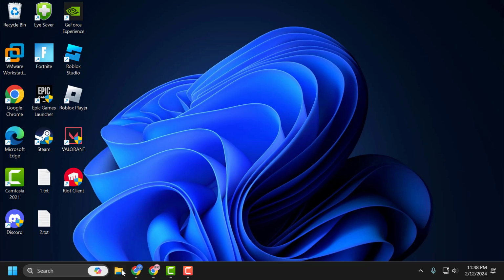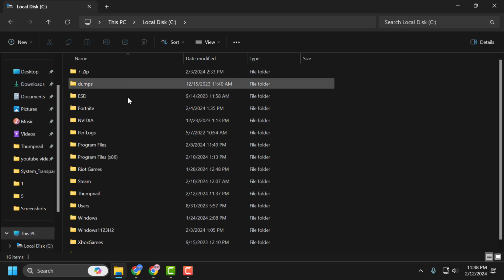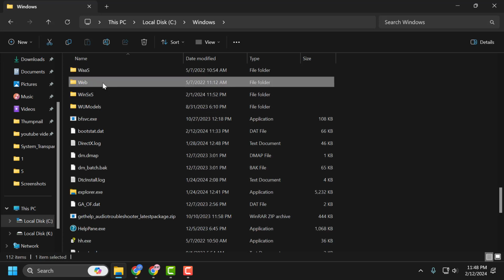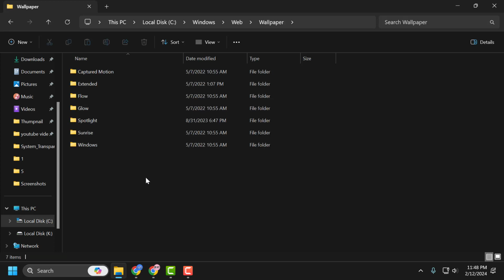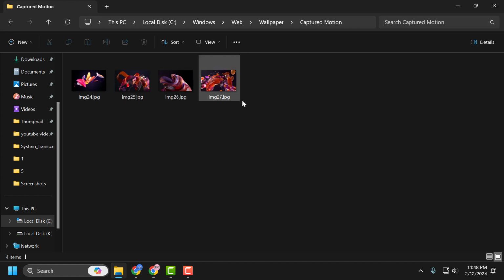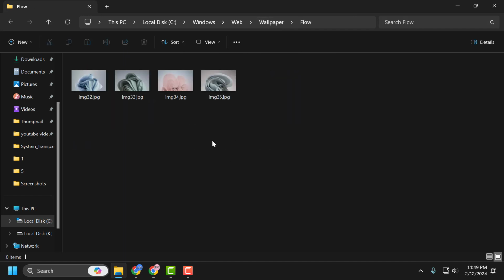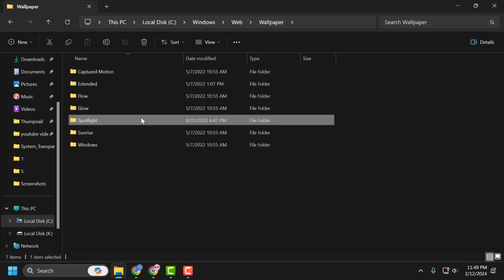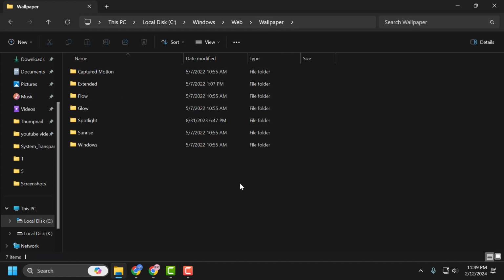How to Find Wallpapers and Lock Screen Images Stored in Windows 10/11 (Guide)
Explore our comprehensive guide to locate wallpapers and lock screen images stored on your Windows 10 or Windows 11 system. Learn where these images are saved and how to access them for customization or backup purposes.

In This Tutorial :
Where Are Wallpapers And Lock Screen Images Stored in windows 10/11
How to Find Wallpapers and Lock Screen Images Stored in Windows 10/11

In this comprehensive tutorial, we've shown you where to locate these images on your system, allowing you to personalize your desktop and lock screen with ease.